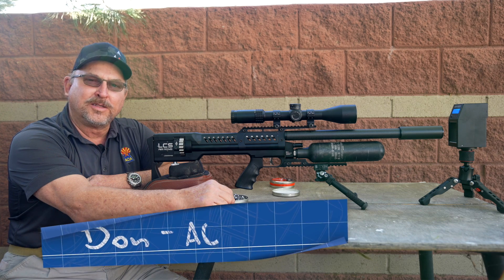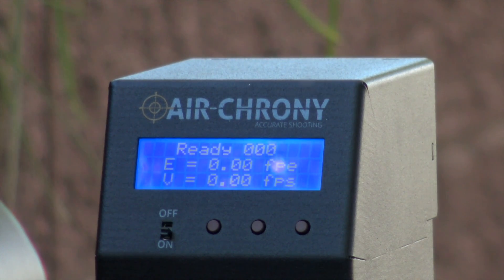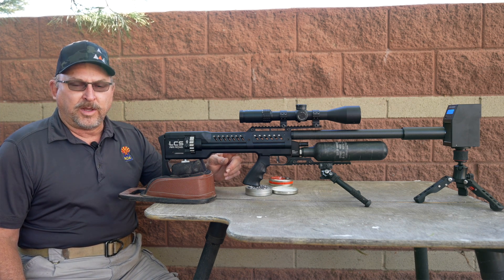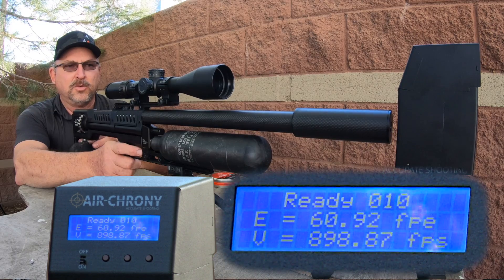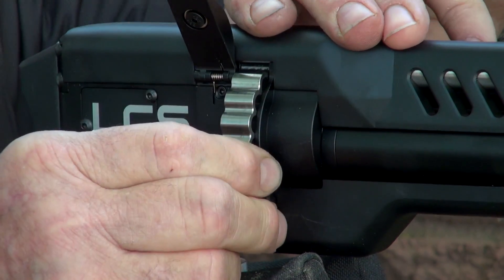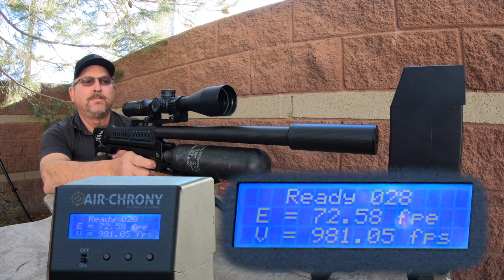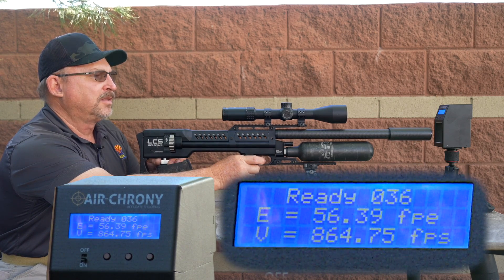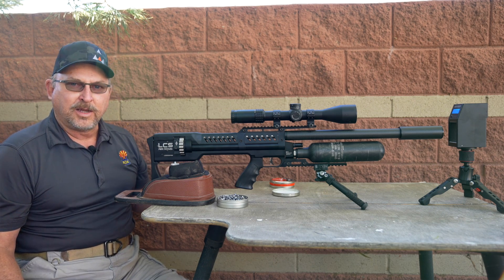Tuning the LCS Air Arms SK-19 Airgun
In response to questions about service and repair of various airguns, we have designed this series to show DIY tips for servicing airguns. In this video we take a look at the SK-19 semi/full auto air rifle from LCS Air Arms. We show you how to tune the air rifle for optimum power and performance.